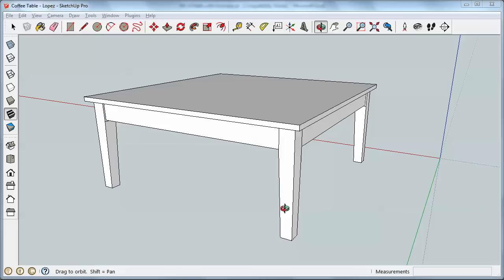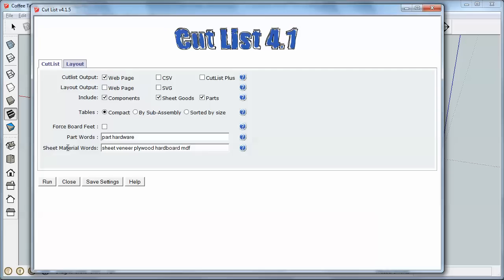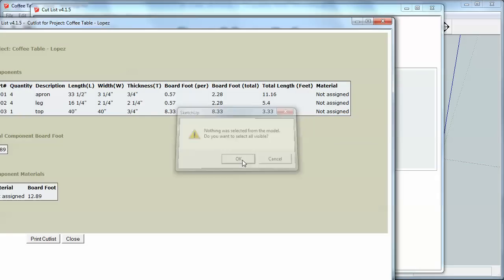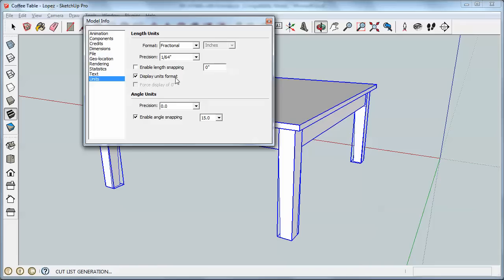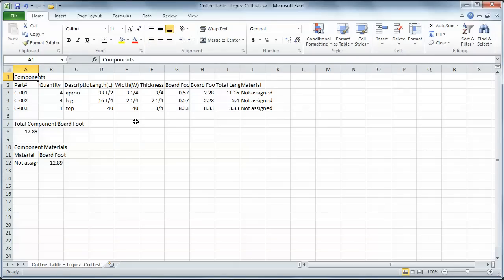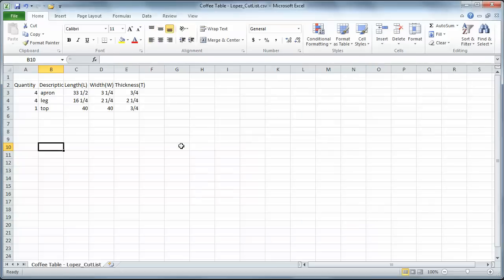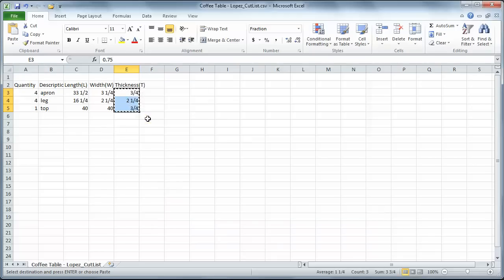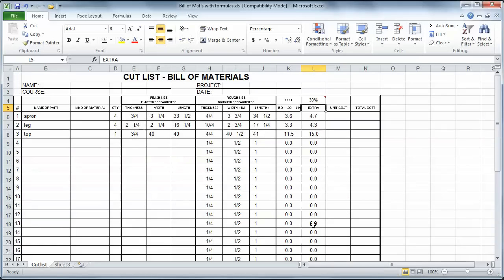Tutorial - SketchUp CutList Plugin to Excel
How to use the Cutlist plugin to create a cut list from a SketchUp model, then transfer the data to Excel.  The Bill of Materials referenced in the video can be found

by Carl Stammerjohn